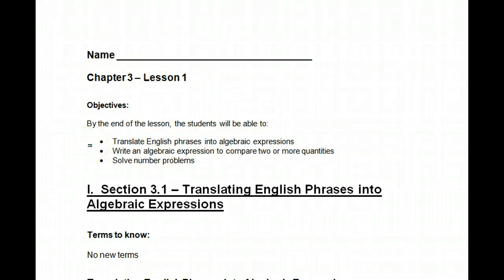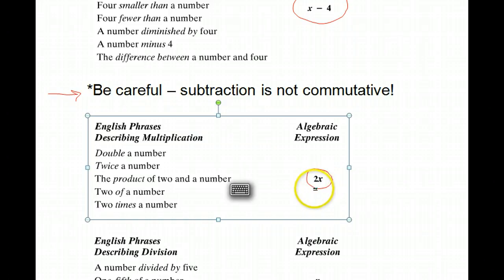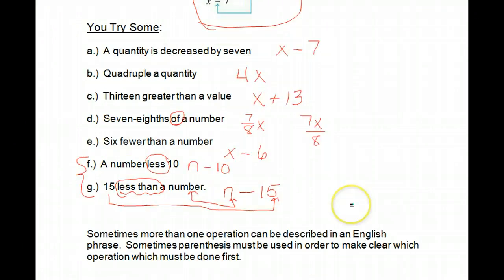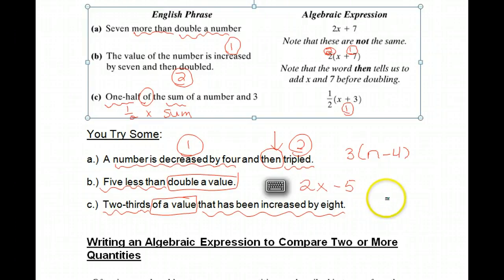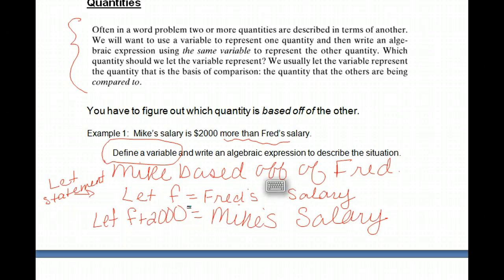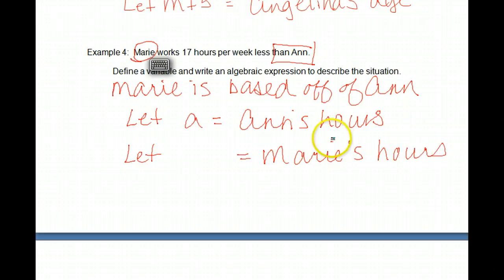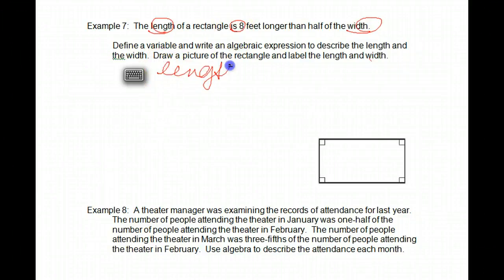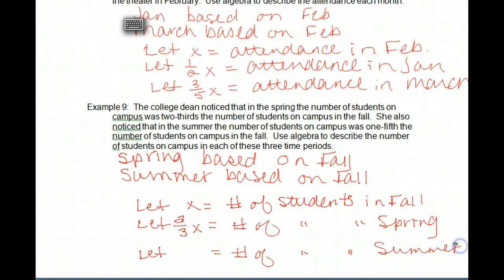Chapter 3 Lesson 1